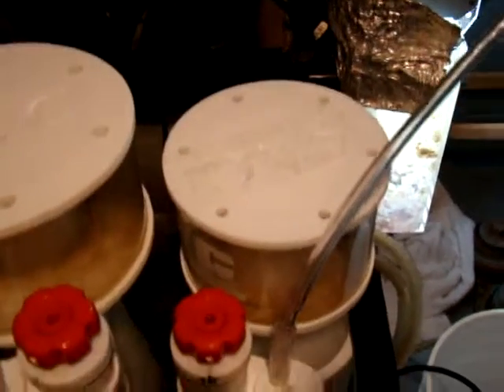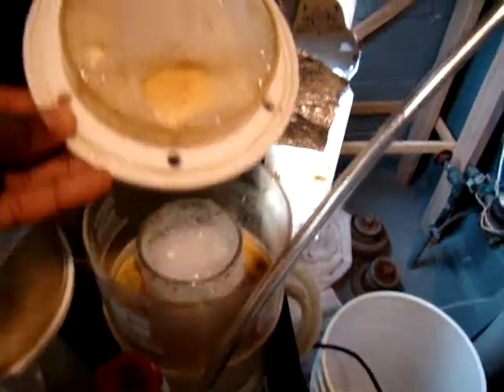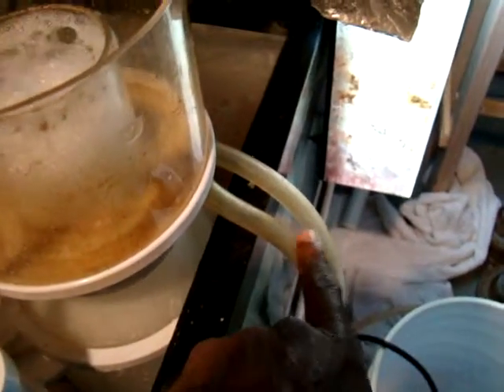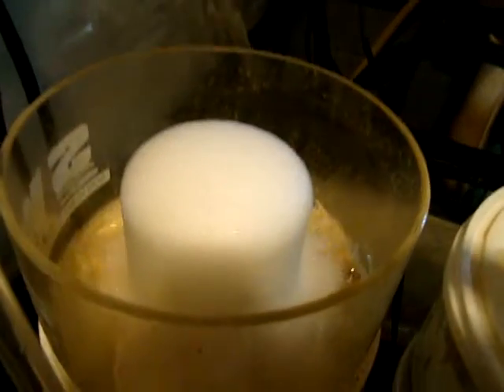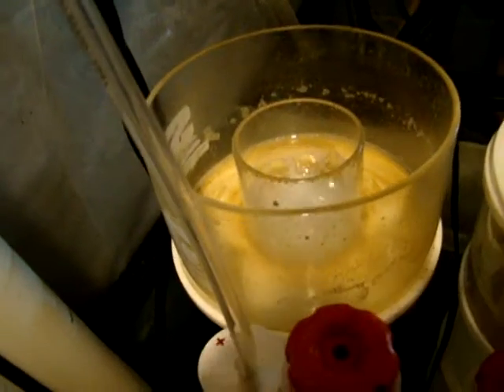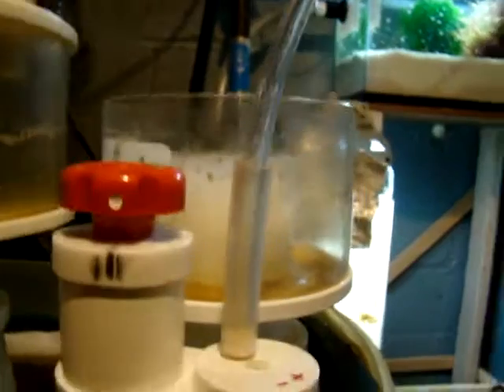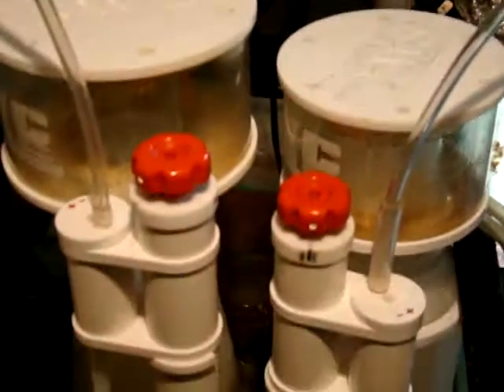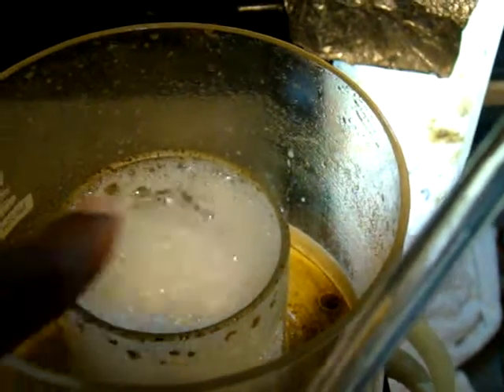Bob's SWC 180 Xtreme and BMK 150 Skimmers